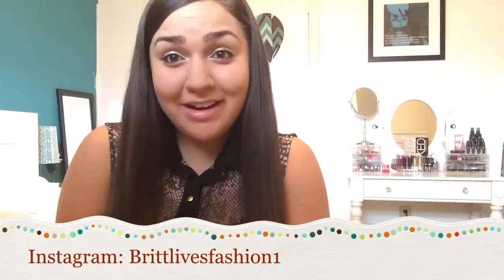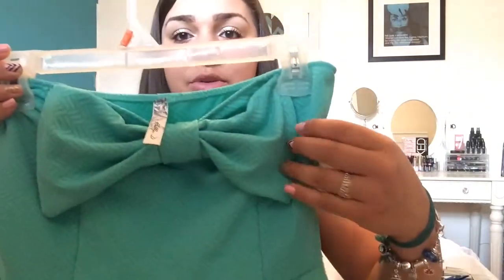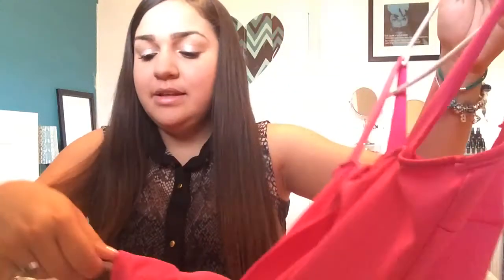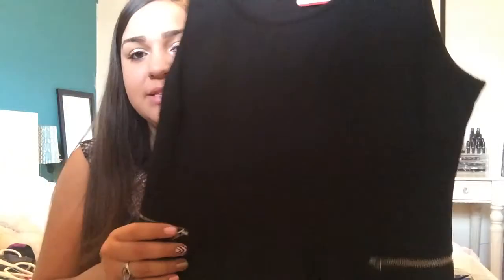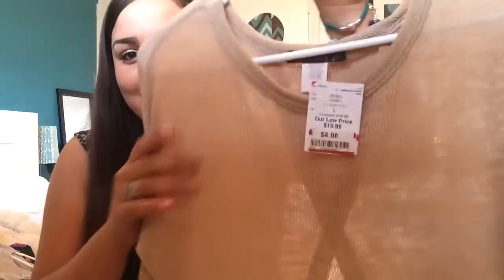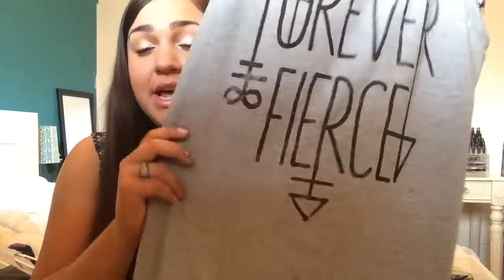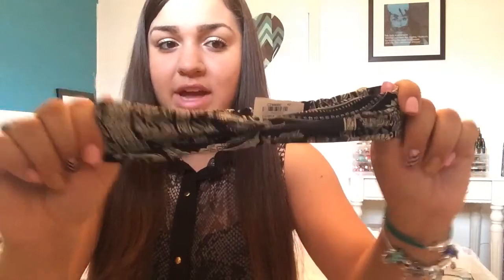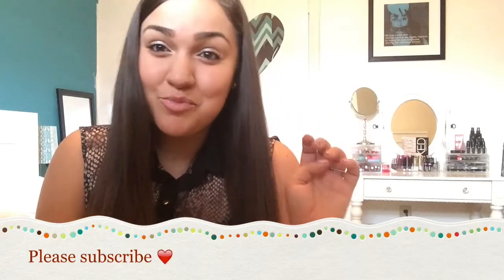I'm back! | Clothing & Makeup Haul ❤️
I'm back girls! Yay! My life has been so stressful with work, school, gym. & taking care of family issues. But Youtube is honestly my stress relief. I missed it soooo much. So heres a little haul everything is VERY VERY affordable. & Couponing videos will be coming up soon :-)❤️

What I am wearing:
Button down blouse: DD's closet